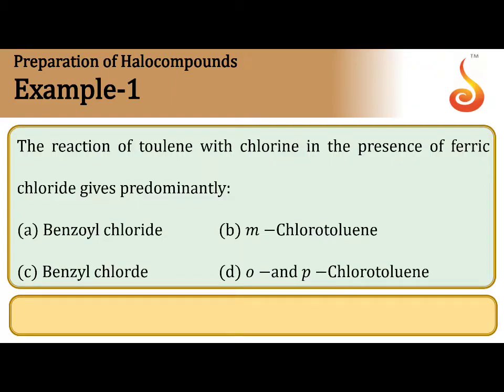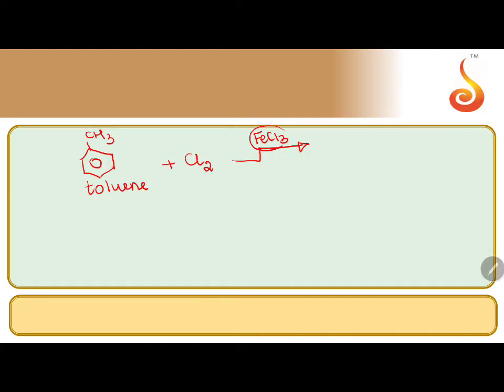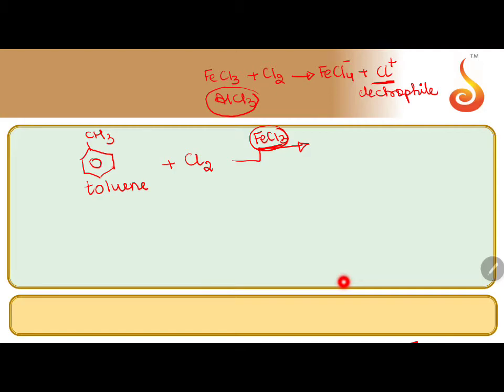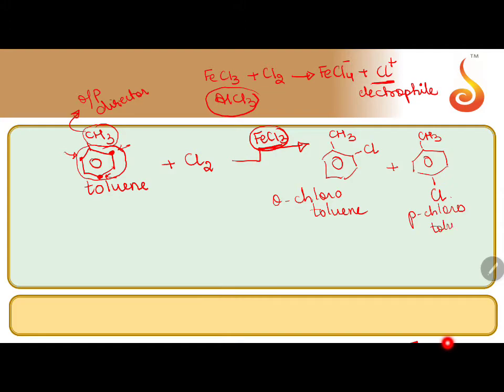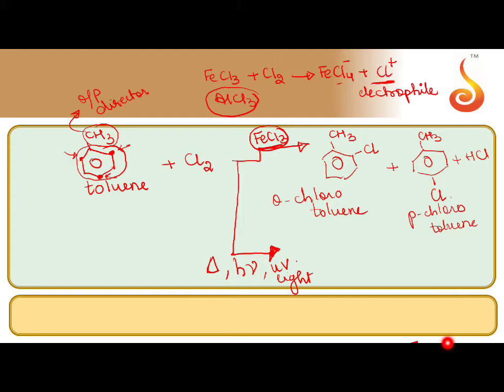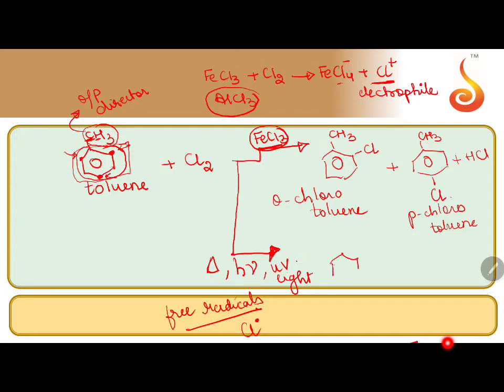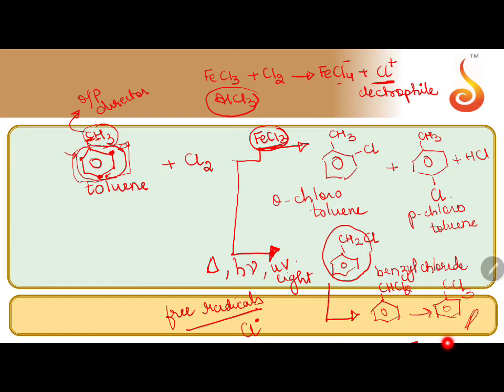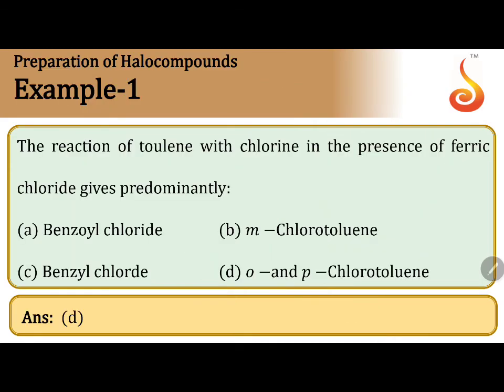PU 2 | NEET S1 | Chemistry | Lecture 1 | Slide 6 | Chlorination of Toluene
Welcome to Concept Videos for NEET! This slide will explain EX 1 from Haloalkanes and Haloarenes. We will focus on Chlorination of Toluene. We are sure you will have an effective learning experience.